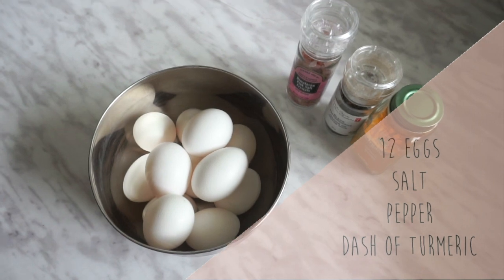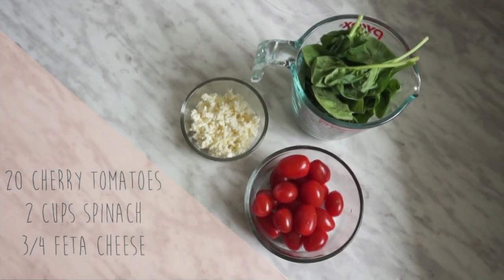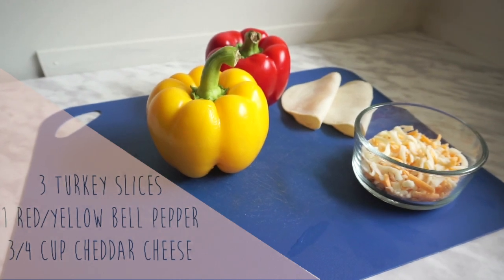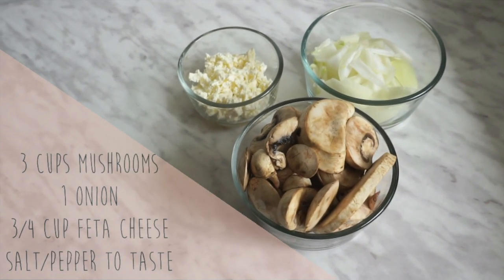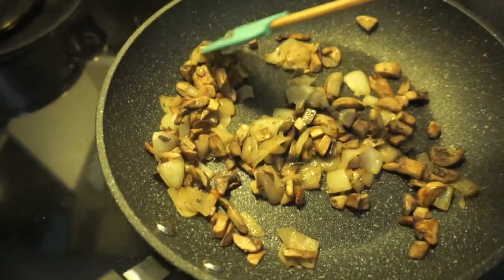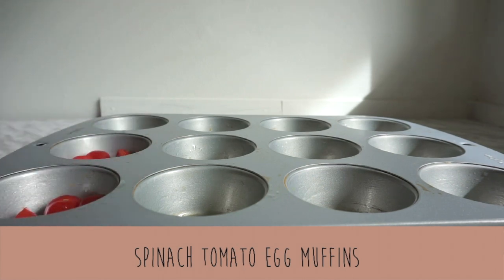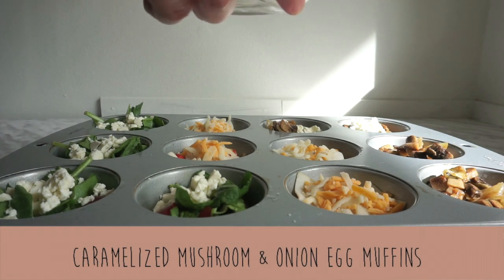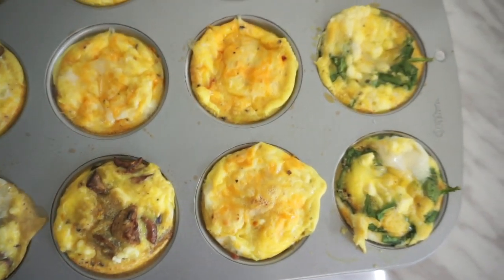EGG MUFFINS 3 WAYS | Easy Breakfast Meal Prep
Easy breakfast meal prep ideas!

Notes:
-the ingredient quantities mentioned for each recipe are for 12 eggs/ fit 1 muffin tray and you can the quantities as you wish
-spray the muffin tin with oil before assembling!!!
-Bake in the oven at a 350 degrees Fahrenheit or 180 degrees Celsius for 15-20 minutes
-I usually have 2 muffins as a serving